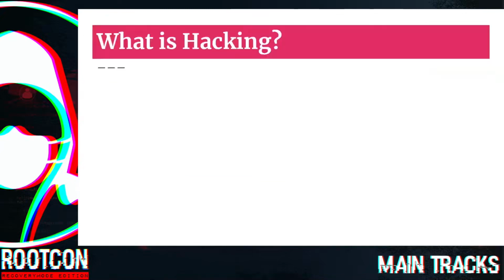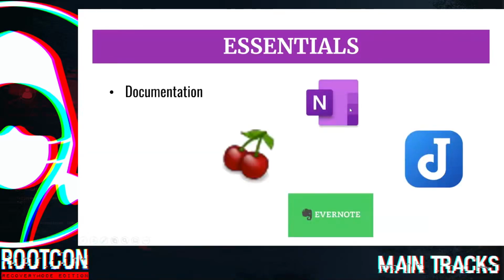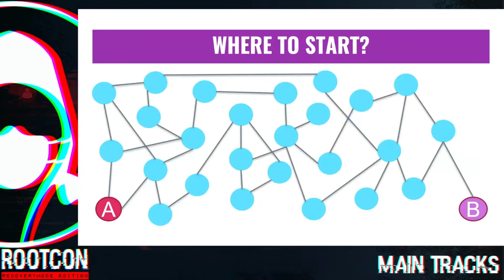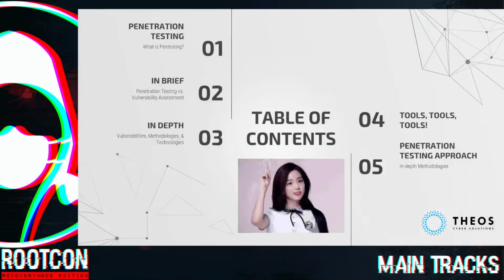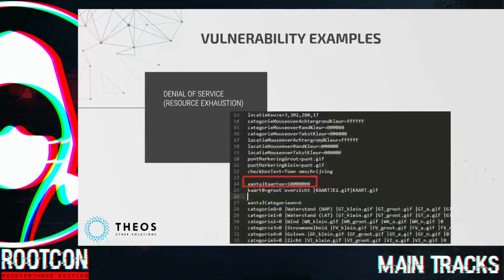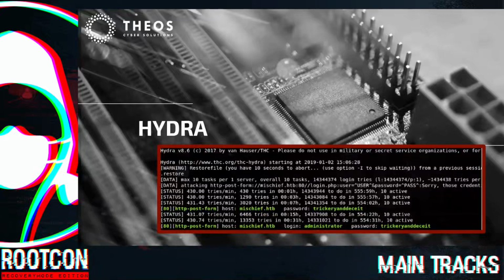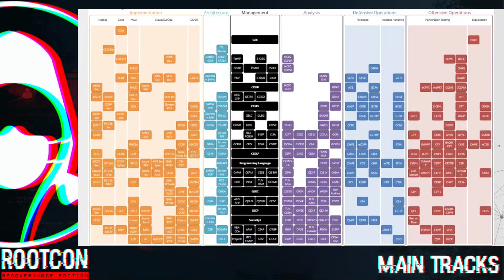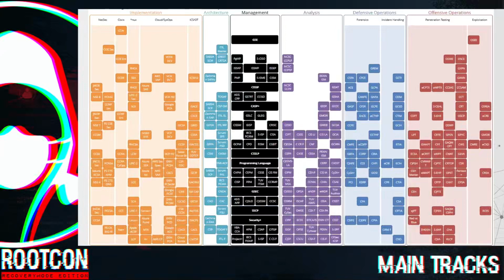Hacking 101 Training